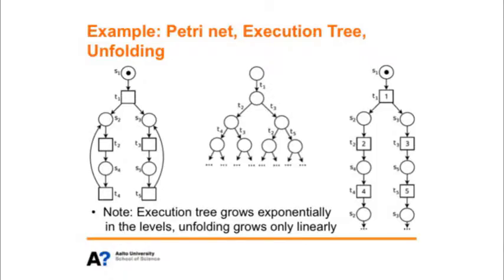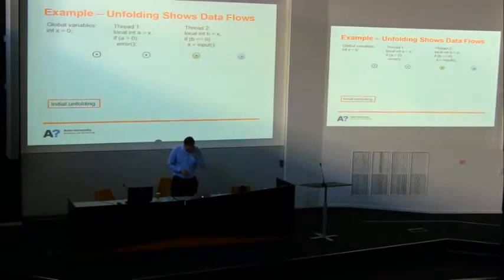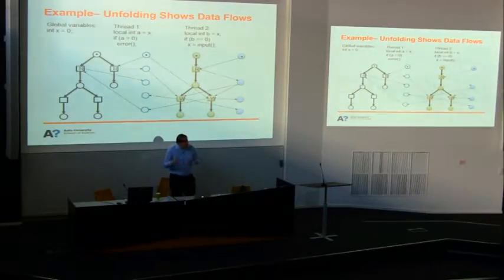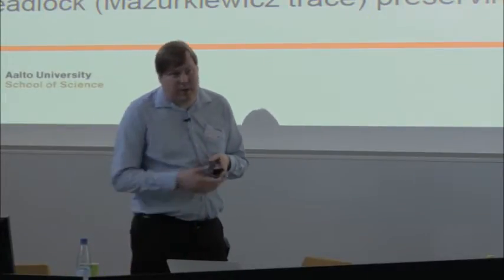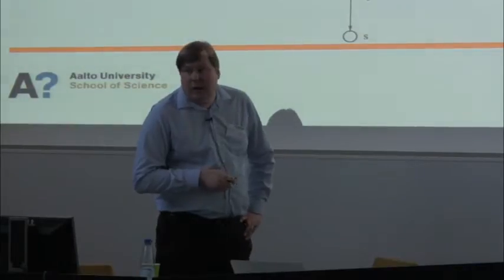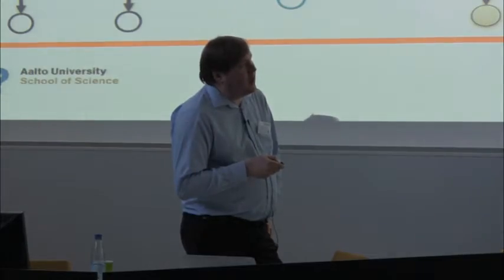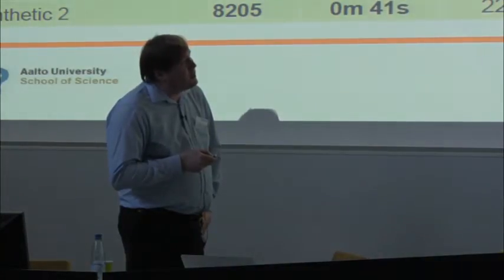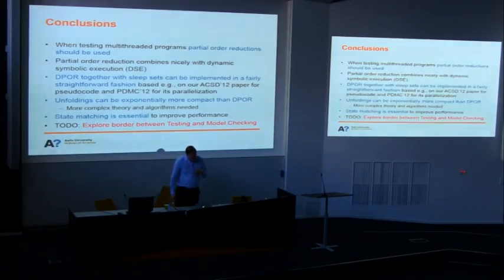Keijo Heljanko - Testing Multithreaded Programs with Dynamic Symbolic Execution - Part II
Testing of multithreaded programs using dynamic symbolic execution is a technique that automatically tests the source code of a multithreaded program with the help of symbolic execution employing SMT solvers. This tutorial focuses on how the path explosion problem that is due to the high number of interleavings can be alleviated using both traditional partial order reduction techniques, as well as by the novel combination of testing with the unfolding technique.